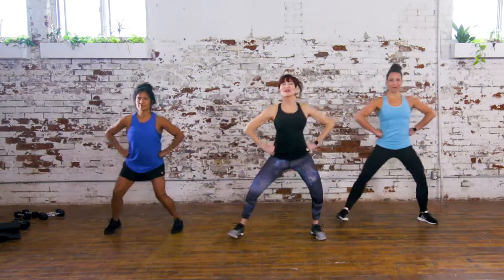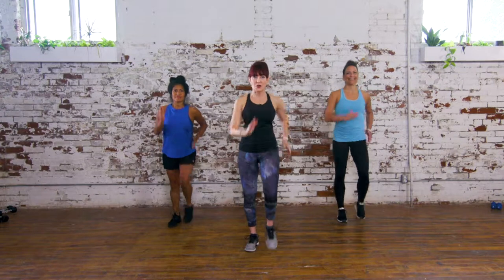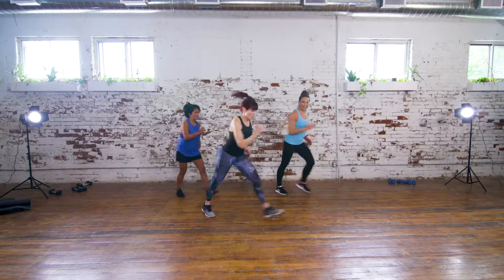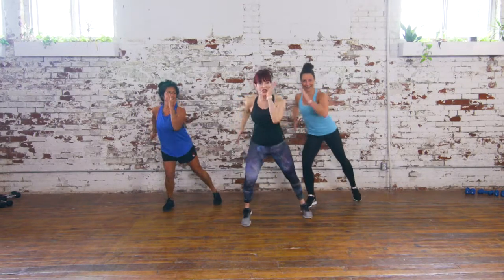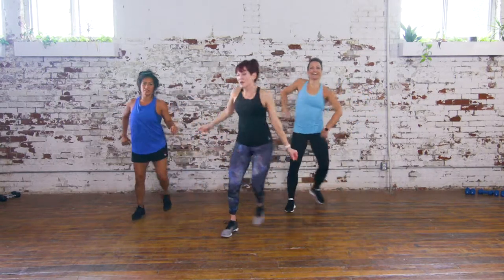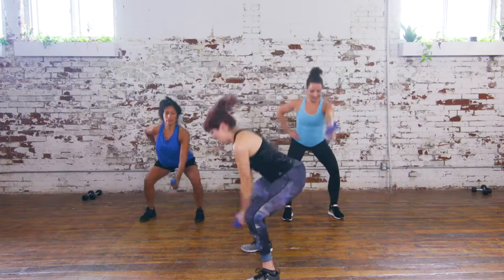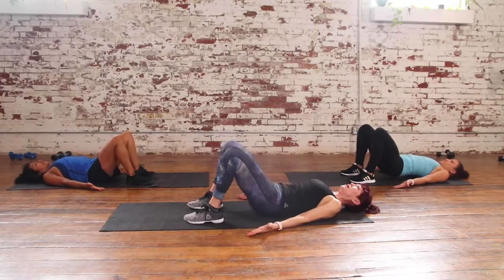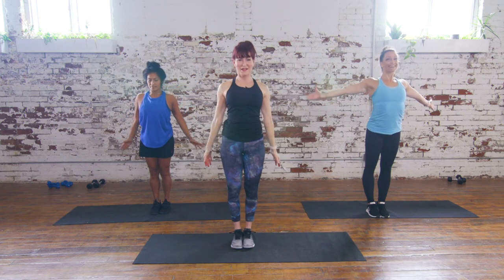Traditionally Inspired Group Fitness Class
CLASS: Traditionally Inspired Class
LEAD INSTRUCTOR: Mo Hagan
BACK-UP INSTRUCTORS: Rosa Rejada & Amanda Grant

As the fitness industry continues to grow, the need for qualified, knowledgeable, and passionate fitness instructors has never been greater. The availability of an adequate supply of these qualified fitness instructors helps to increase standards and maintain the credibility of the industry as a whole.

If you are passionate about helping others adopt a healthier lifestyle through group fitness classes, the canfitpro Fitness Instructor Specialist certification is for you!

The Fitness Instructor Specialist certification was created with the vision of educating you to deliver safe and effective group fitness classes in whichever style moves you!

Continuing to set a new benchmark for fitness instructor education, the canfitpro program exceeds industry standards for creating a motivational group fitness experience for your participants. Combining energy and enthusiasm, this program will build your confidence and prepare you to be a canfitpro certified Fitness Instructor Specialist.

We're social!